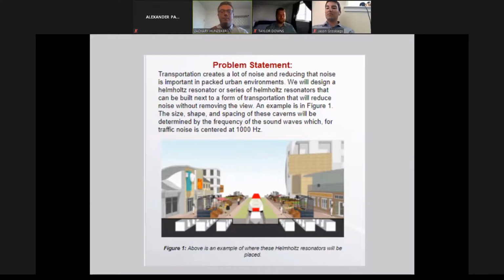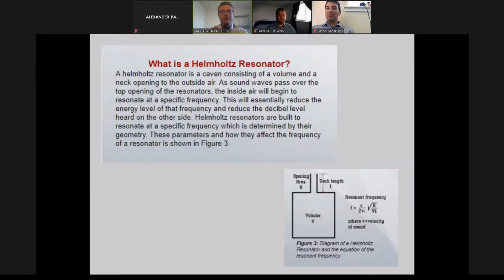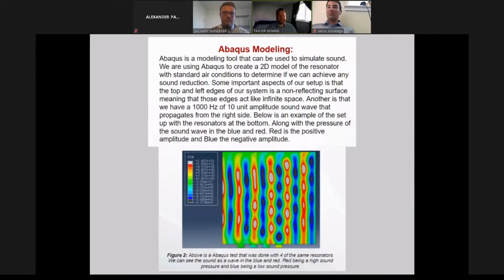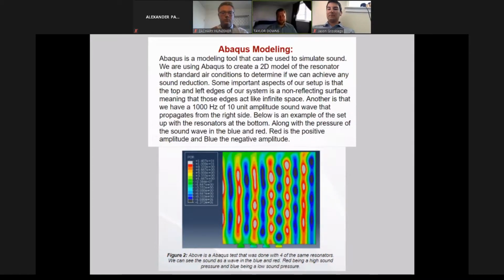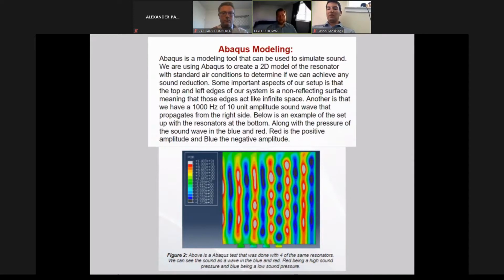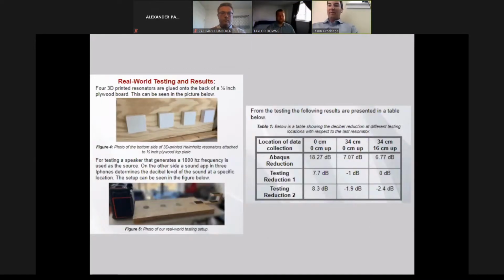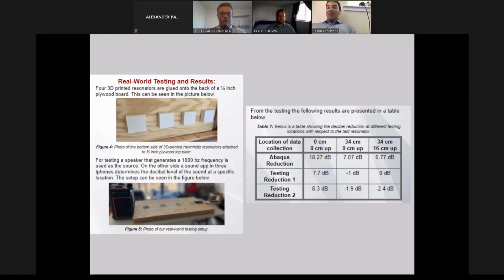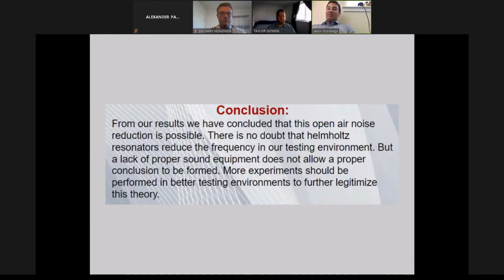Team 14 - Open Air Noise Reduction